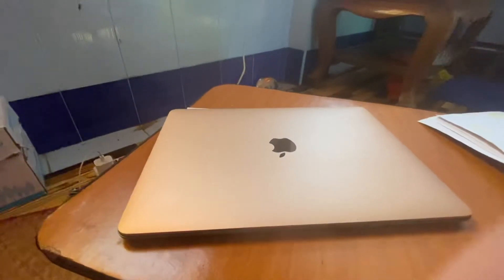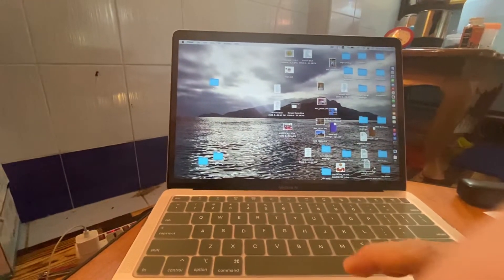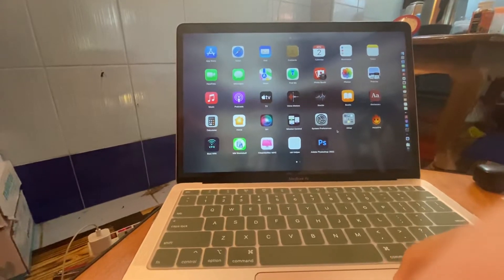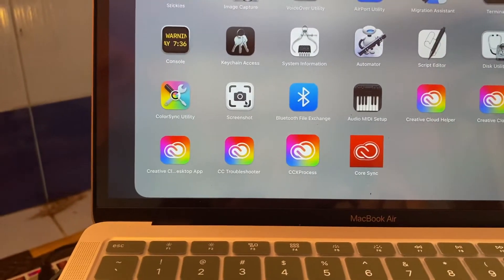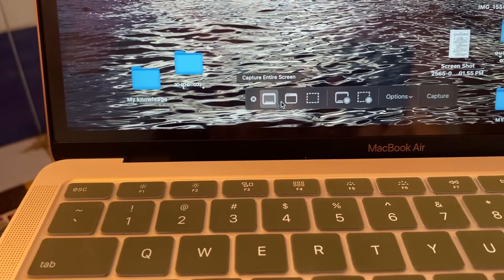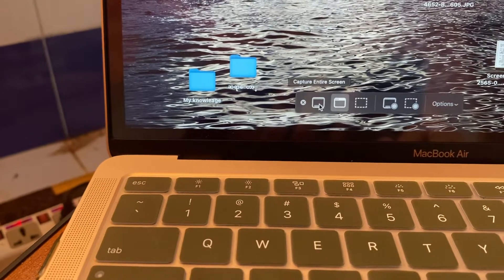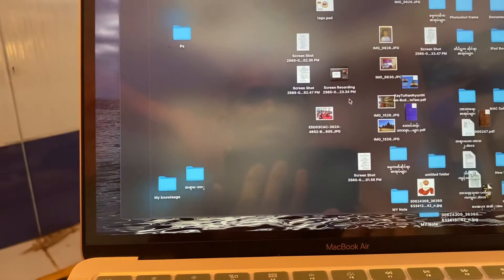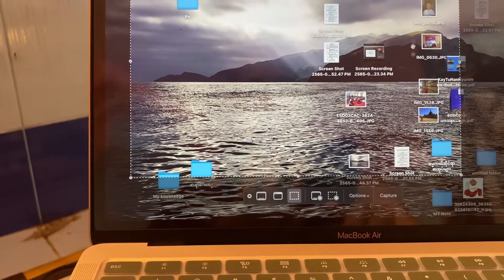MacBook မှာ Recoding ဖမ်းနည်း